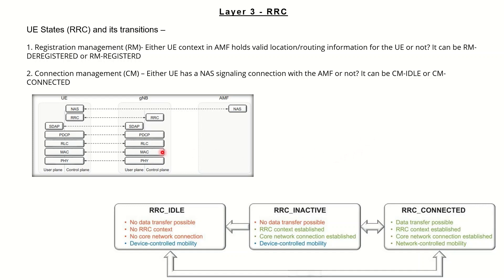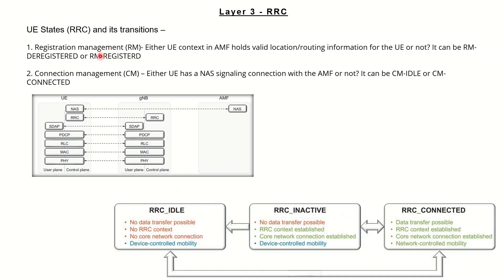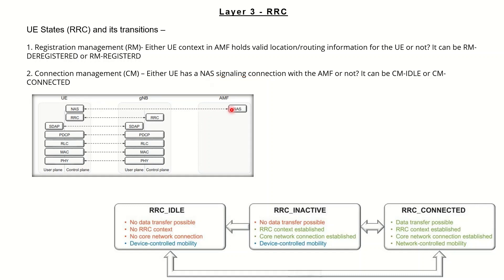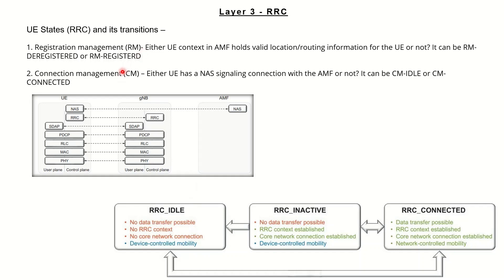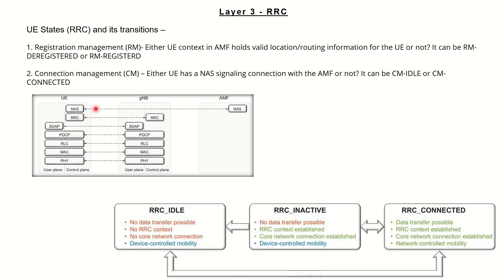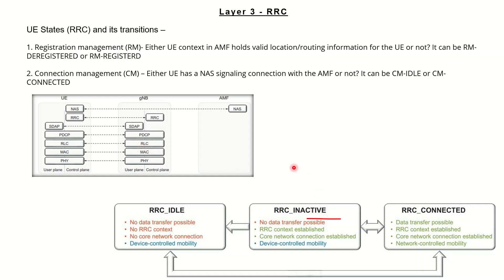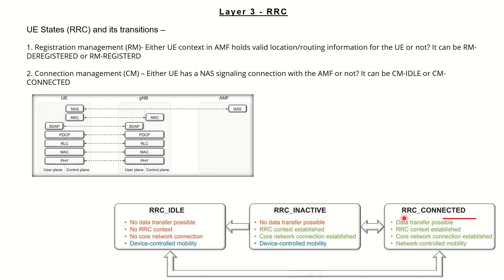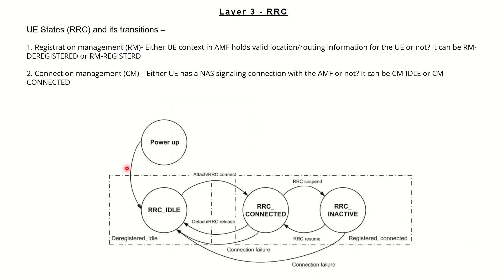RRC States in 5G - Part of 5G Course - Link is in description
RRC States in 5G NR --

RRC – Radio resource control protocol exists at IP level (layer 3) between UE and gNB.
The major functions of the RRC protocol include connection establishment and release functions, broadcast of system information, radio bearer establishment, reconfiguration and release, RRC connection mobility procedures, paging notification and release and outer loop power control.
The operation of the RRC is guided by a state machine which defines certain specific states that a UE may be present in. The different states in this state machine have different amounts of radio resources associated with them and these are the resources that the UE may use when it is present in each specific state.

1. RRC_IDLE:
•       PLMN selection
•       Broadcast of system information
•       Cell re-selection mobility
•       Paging for mobile terminated data is initiated by 5GC
•       DRX for CN paging configured by NAS
2. RRC_INACTIVE:
•       PLMN selection
•       Cell re-selection mobility
•       Paging is initiated by NG-RAN (RAN paging)
•       RAN-based notification area (RNA) is managed by NG- RAN
•       DRX for RAN paging configured by NG-RAN
•       5GC – NG-RAN connection (both C/U-planes) is established for UE
•       The UE AS context is stored in NG-RAN and the UE
•       NG-RAN knows the RNA which the UE belongs to
3. RRC_CONNECTED:
•       5GC – NG-RAN connection (both C/U-planes) is established for UE
•       NG-RAN knows the cell which the UE belongs to
•       Transfer of unicast data to/from the UE
•       Network controlled mobility including measurements

Ref - 3GPP